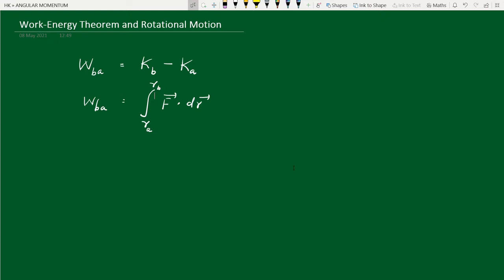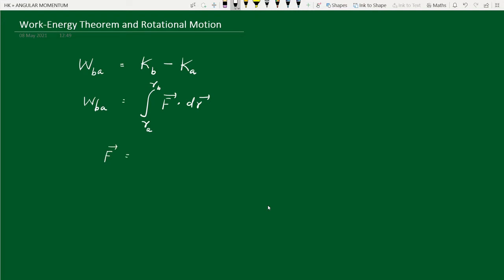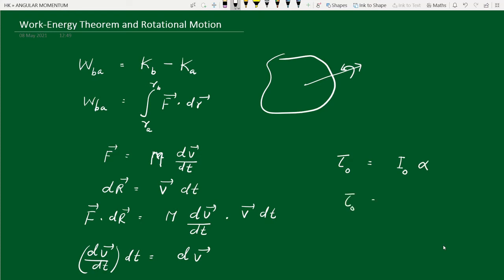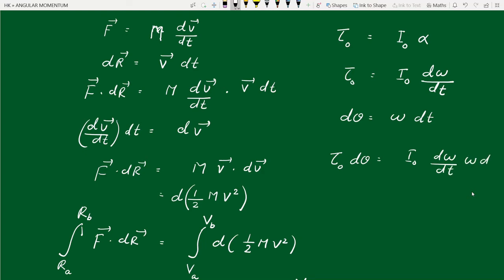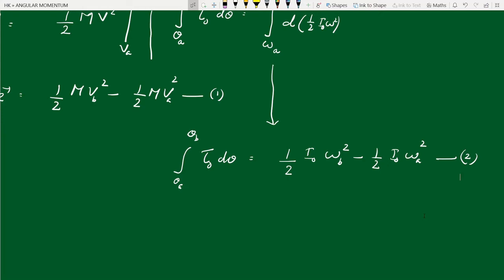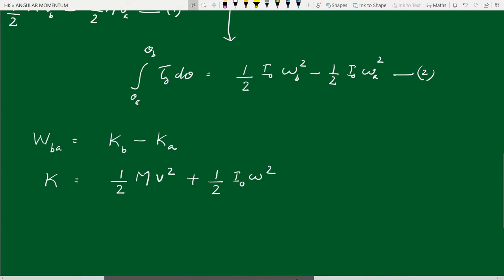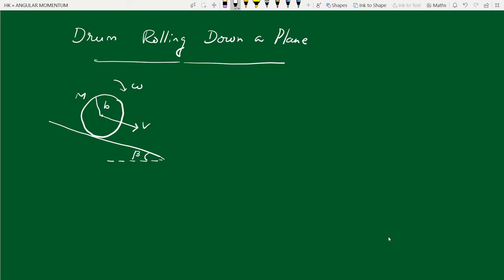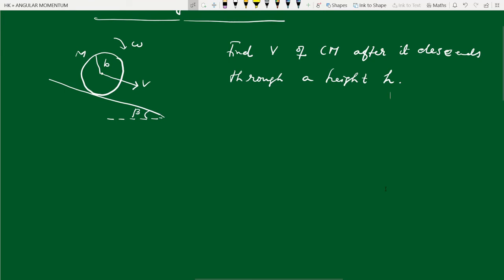Work Energy Theorem and Rotational Motion